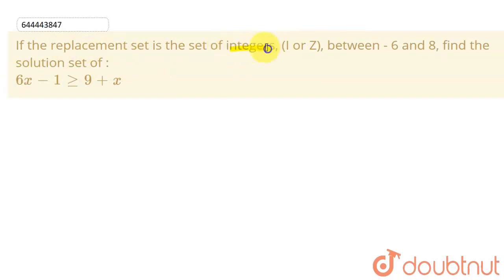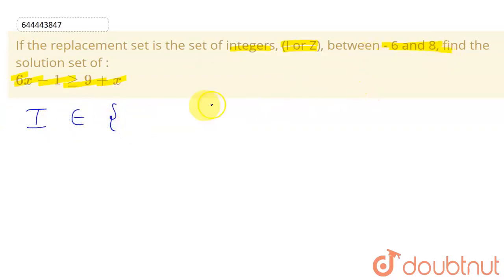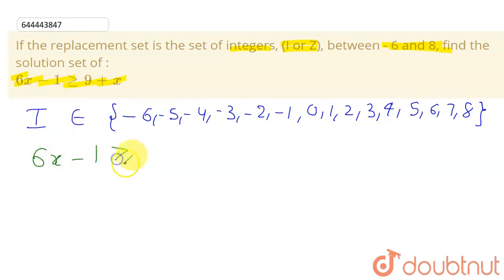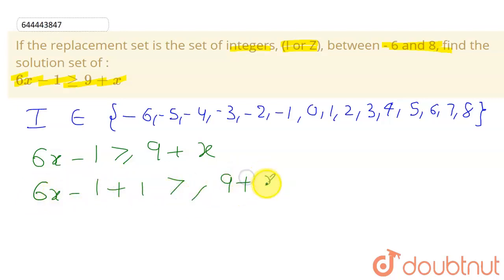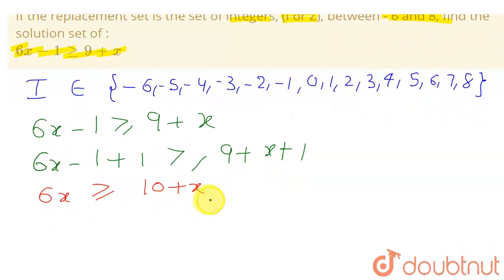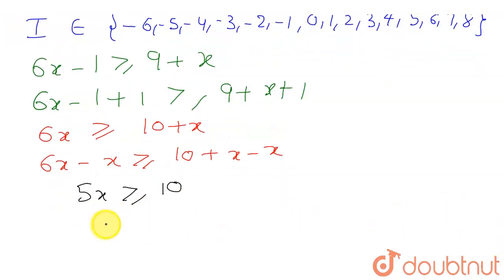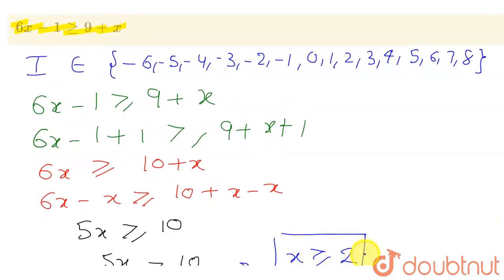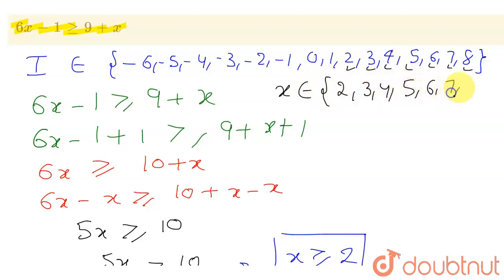If the replacement set is the set of integers, (I or Z), between - 6 and 8, find the solution se...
If the replacement set is the set of integers, (I or Z), between - 6 and 8, find the solution set of :6x - 1 ge 9 + x
Class: 10
Subject: MATHS
Chapter: LINEAR INEQUATIONS
Board:ICSE

👉 Have Any Query? Ask Us.